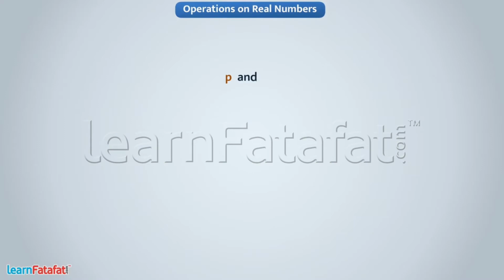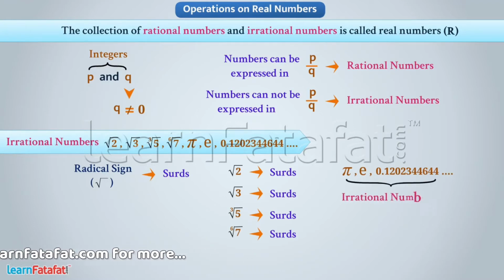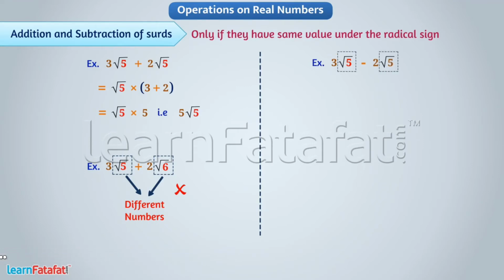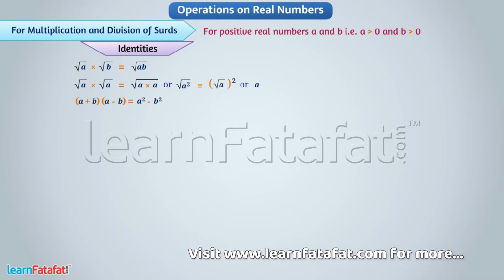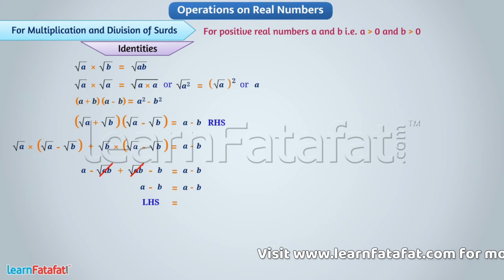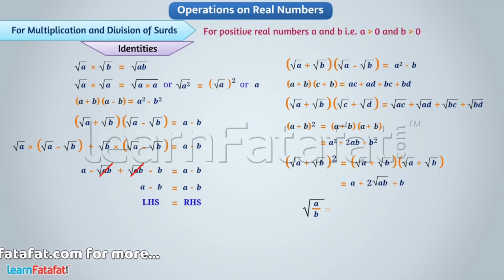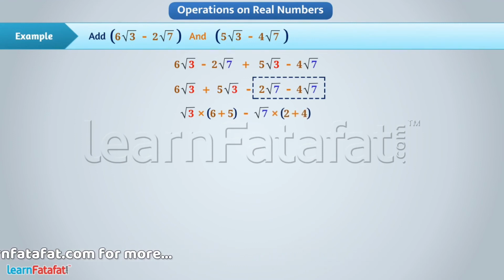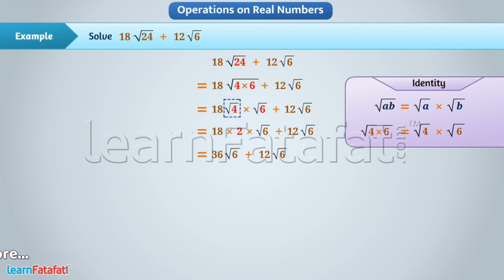Class 9 Maths Number Systems - Operations on Real Numbers - LearnFatafat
Operations on Real Numbers - Chapter 1 Number Systems

Copyright@learnfatafat